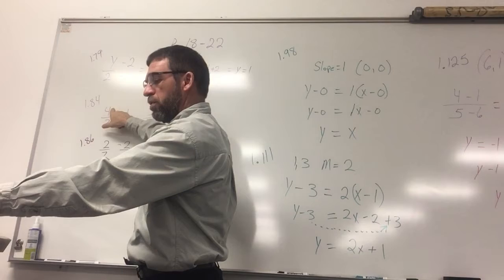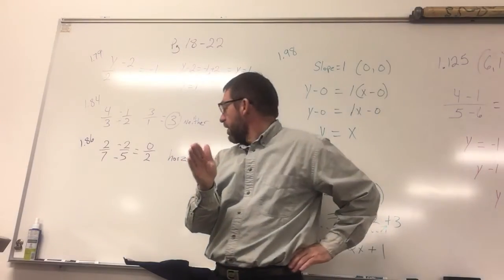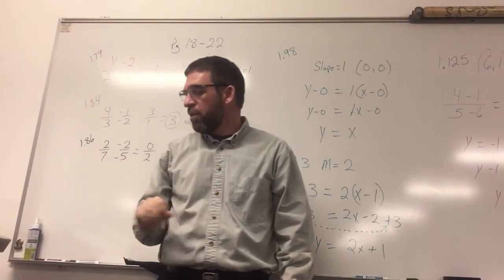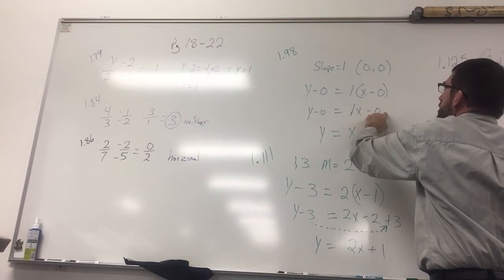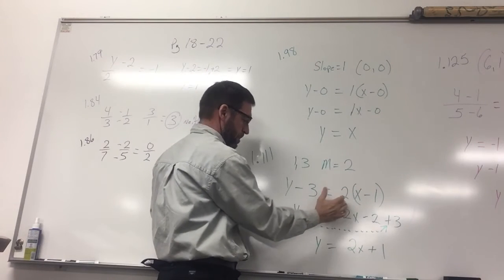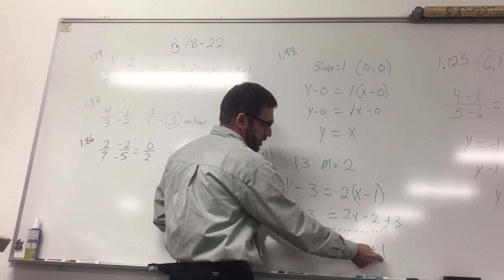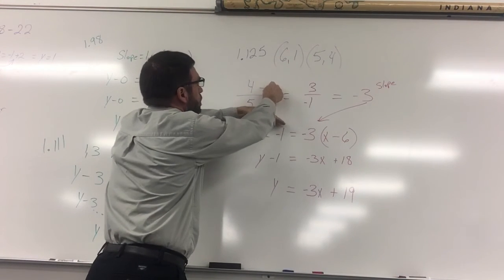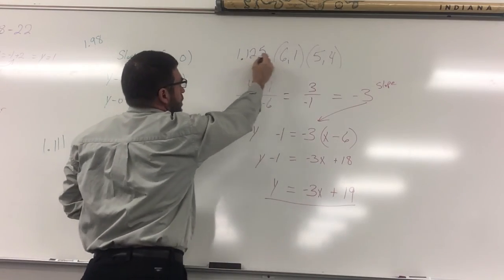Math 10th 3-27-20